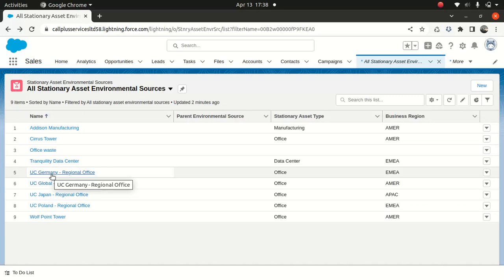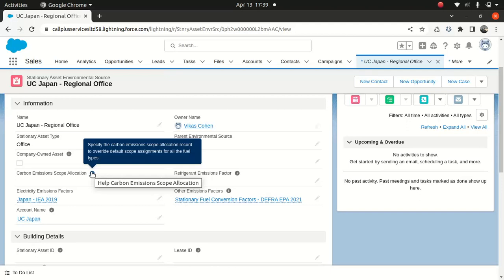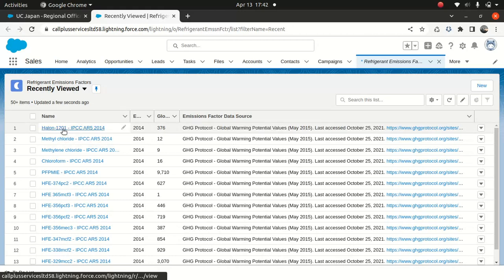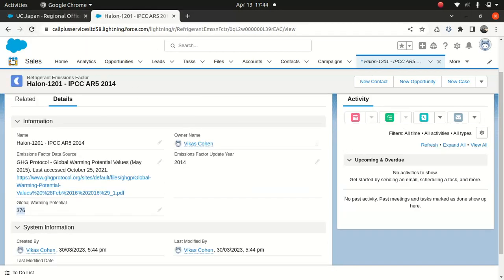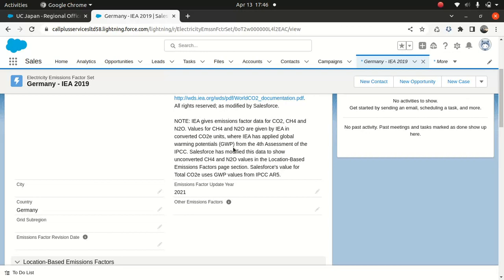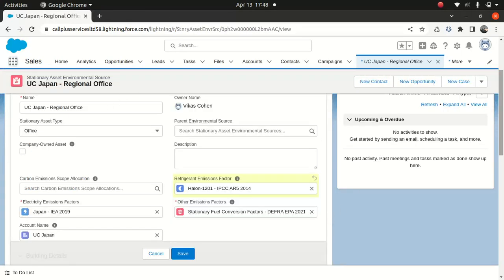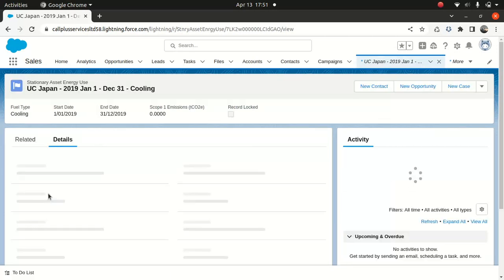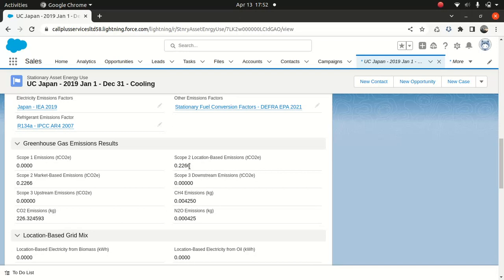Salesforce Net zero cloud-Track Emissions for Stationary Assets